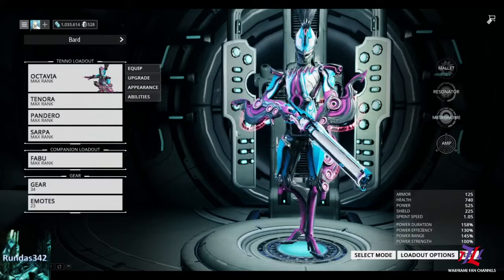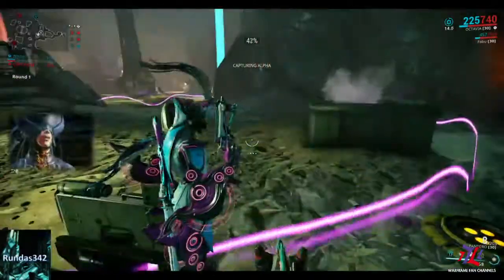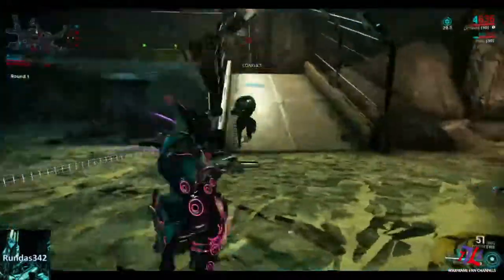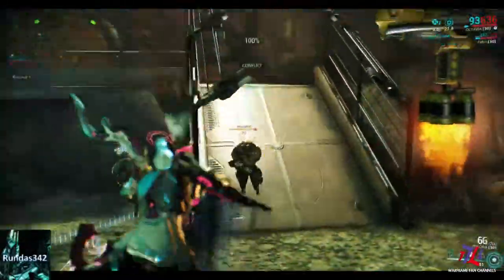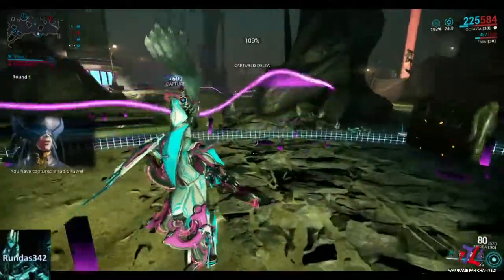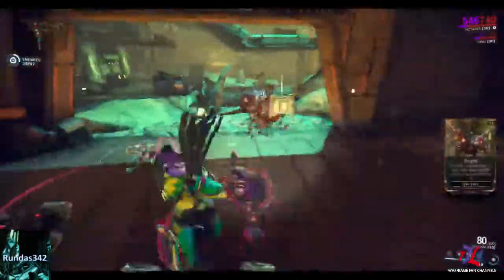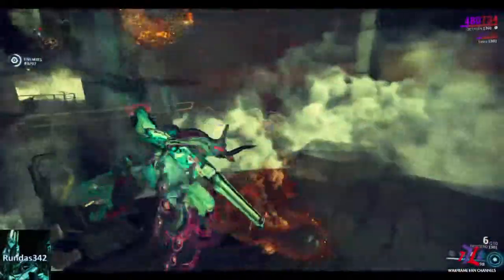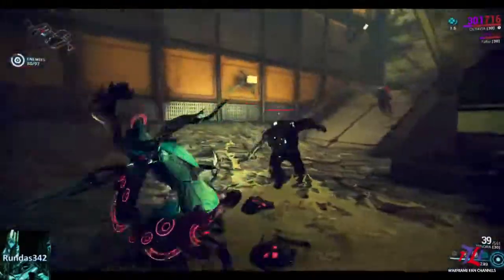OCTAVIA'S ANTHEM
The new frame is finally here! The new warframe Octavia and her music will rock your world!

If your looking for a site that sells PC Games for more or LESS than Steam try
New to warframe? Join clicking this link and you also get extra goodies!